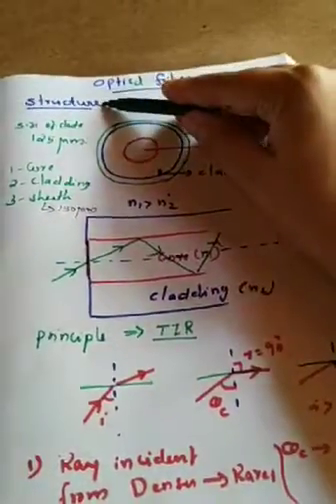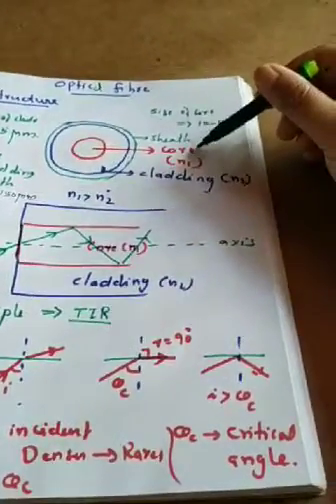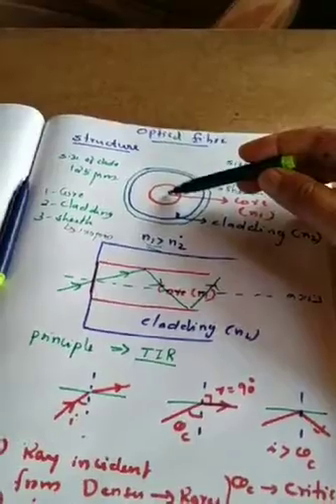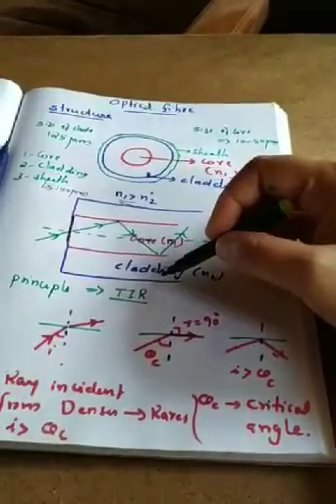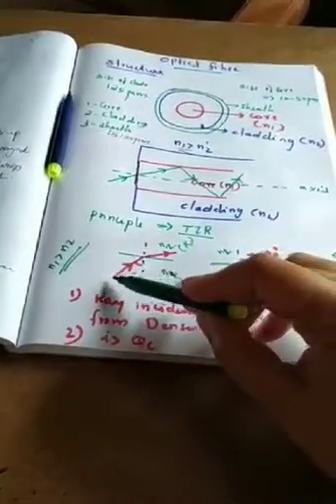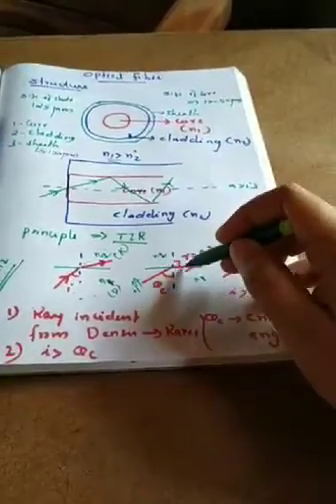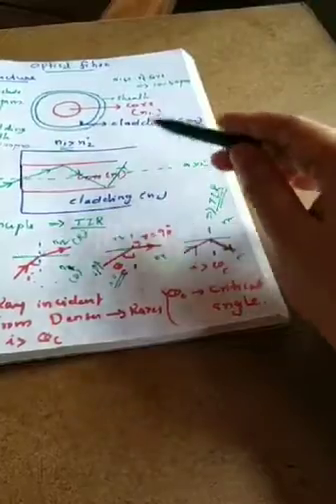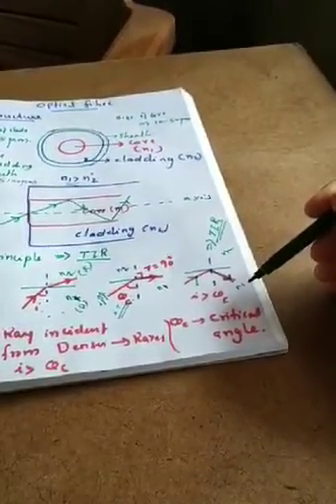20 April 2020